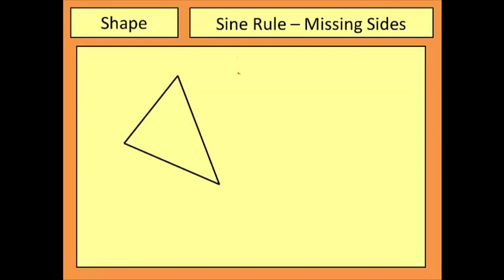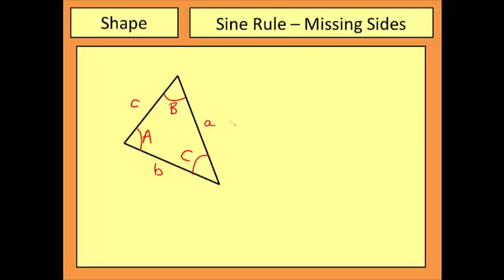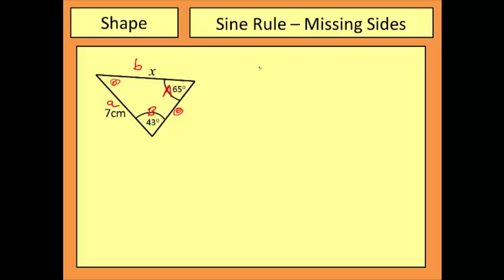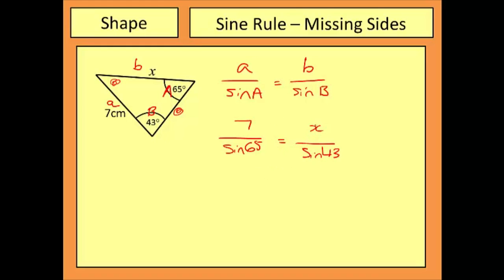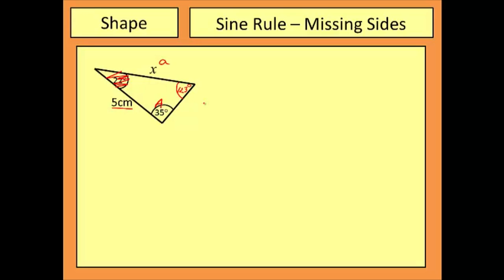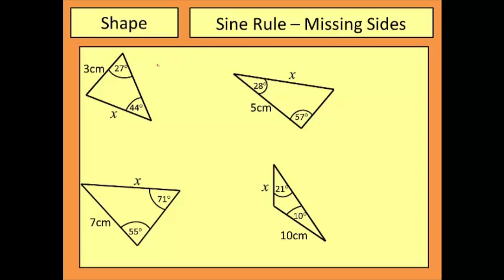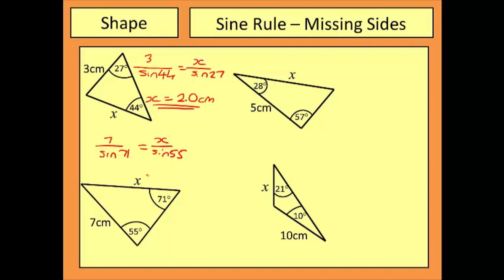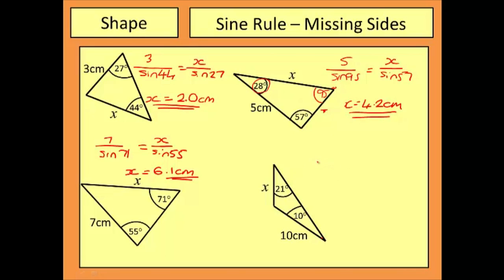The Sine Rule (Missing Sides)